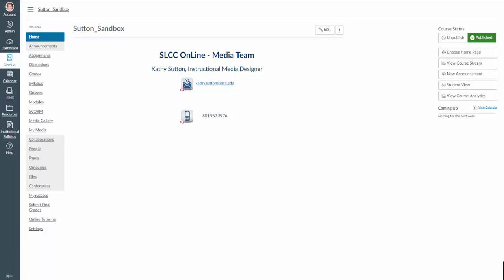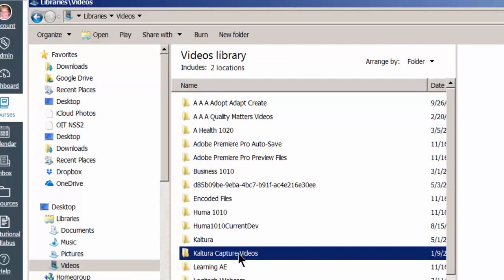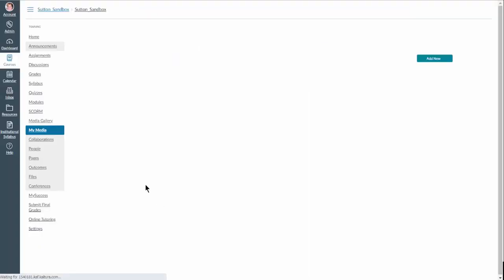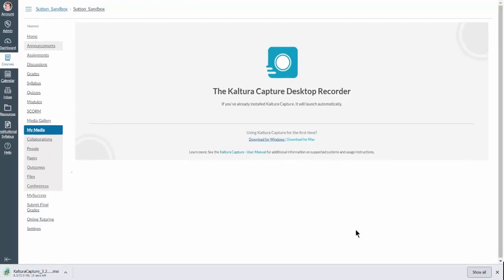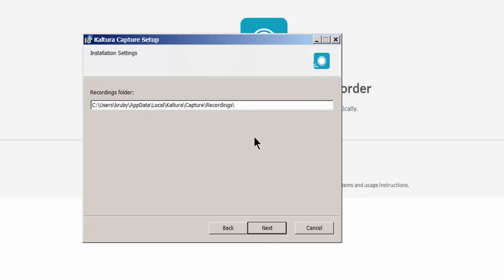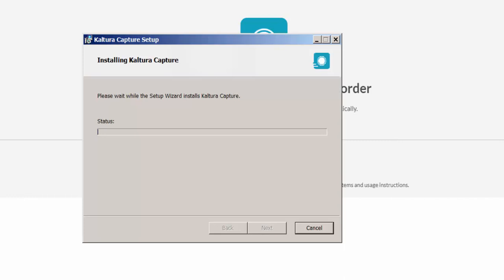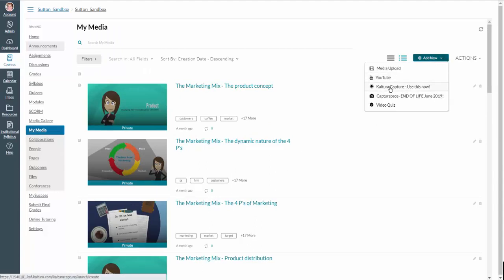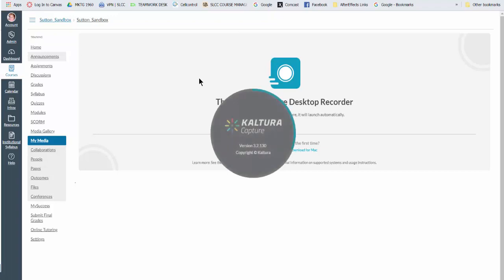Kaltura Capture Tutorial Video 1 - Installing Kaltura Capture